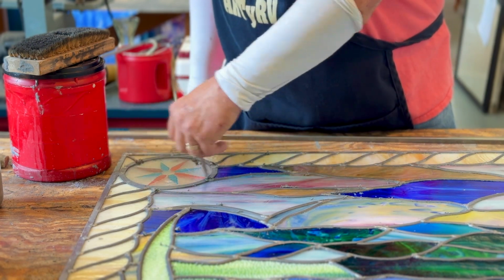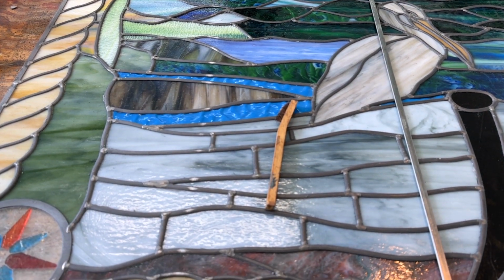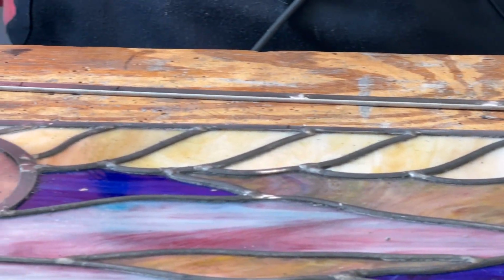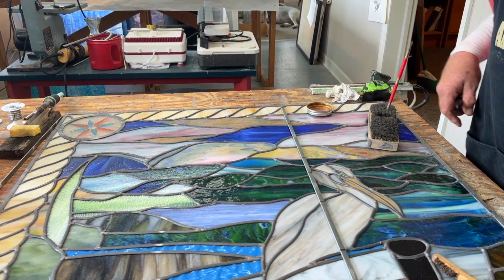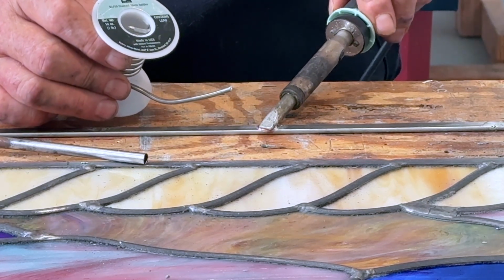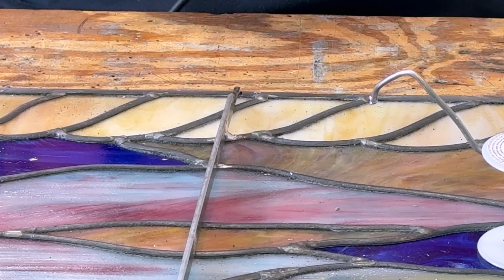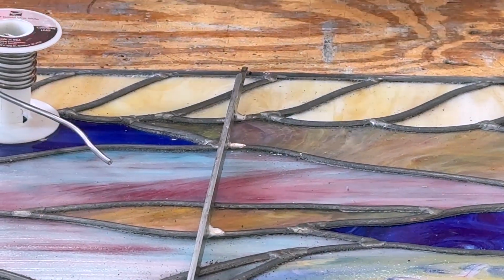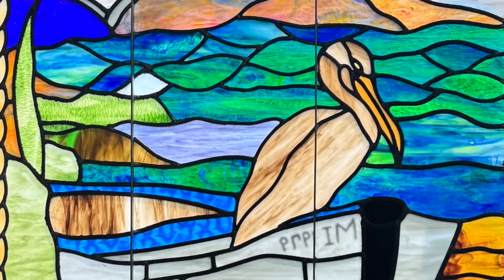Finishing Stained Glass Windows to Last a Lifetime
This video goes in depth on the finishing process for those interested in the craft of stained glass window making. If you are doing lead work you'll need to finish all work and stabilize larger windows. In this video Ed talks about considerations in design and the mechanics of it all. Barb & Ed